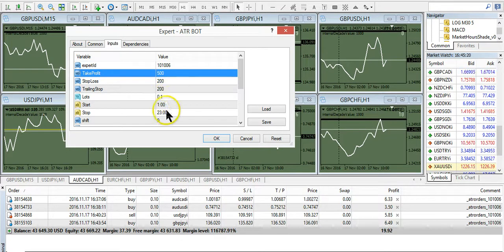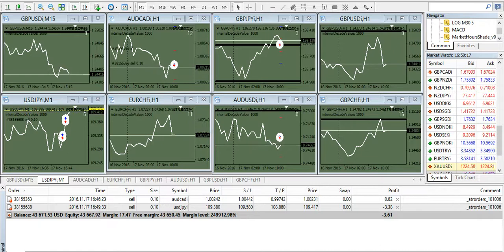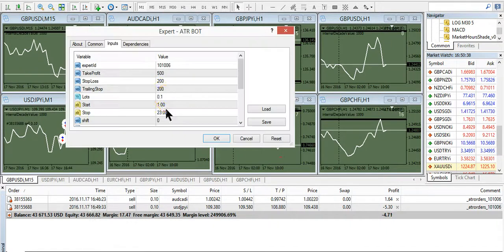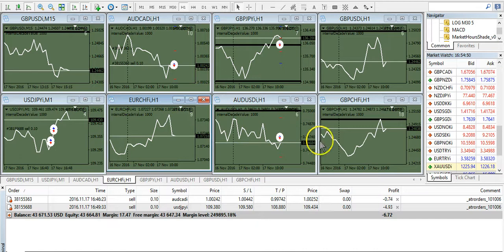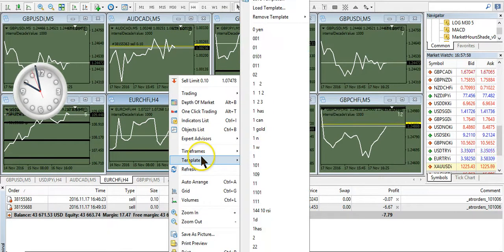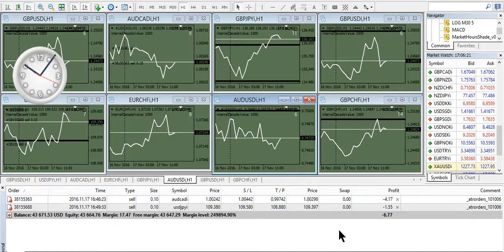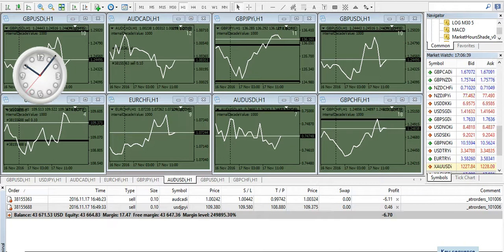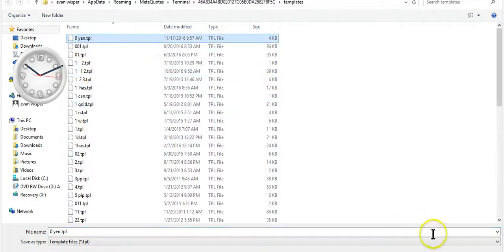Free Non Directional Breakout EA